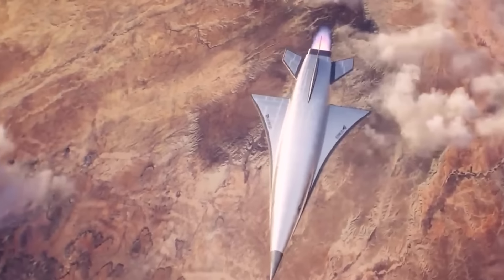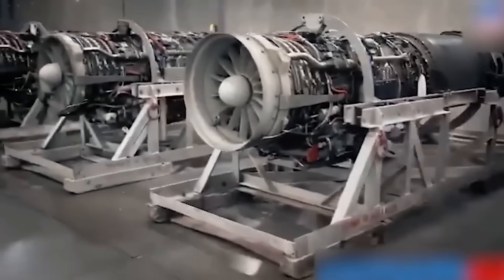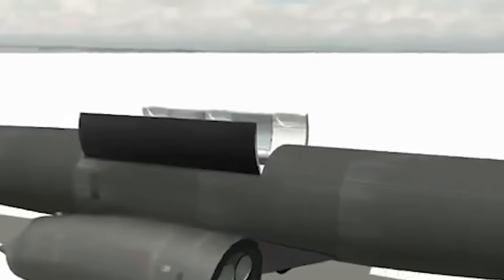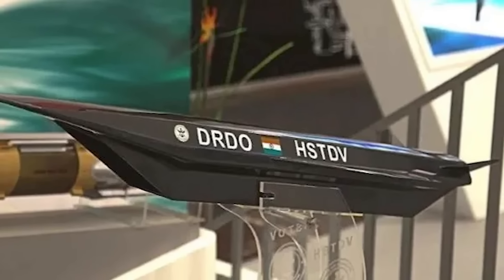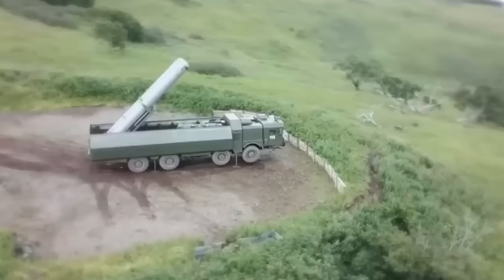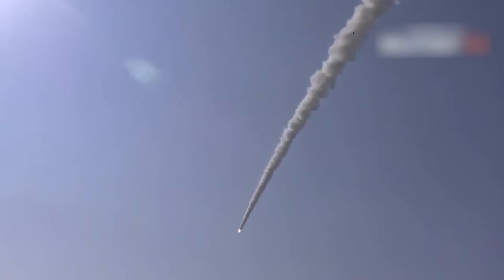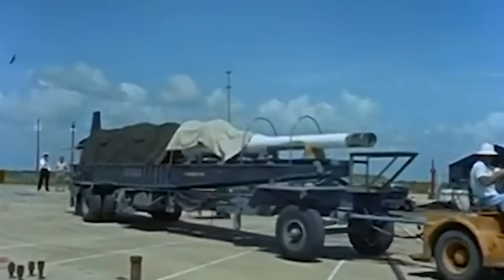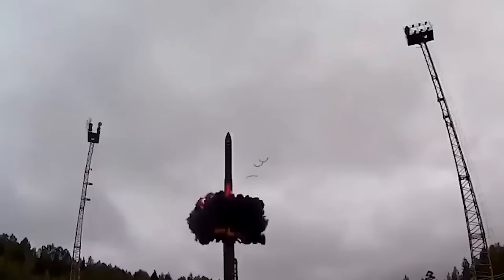20 Fastest Hypersonic Aircraft In The World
Aircrafts move fast. They need to. Nobody wants to be on a plane that’s barely moving, it defies the whole point. But some aircrafts move faster than Sonic or Barry Allen. Some aircrafts zip along at nature defying speeds. And these are the fastest of the fast. These are the 20 fastest hypersonic aircrafts in the world!